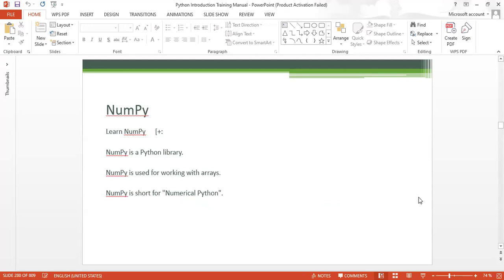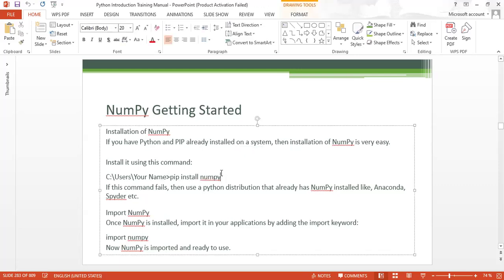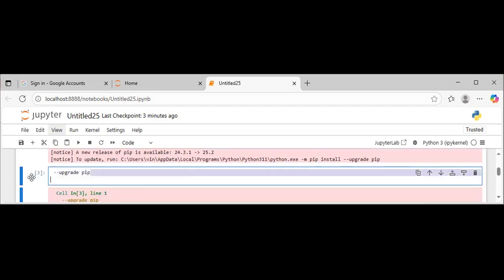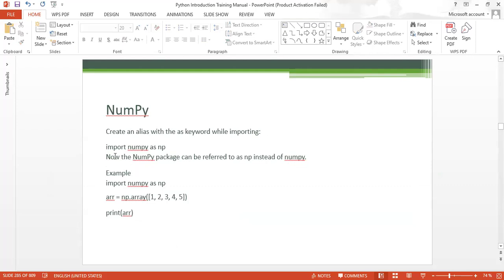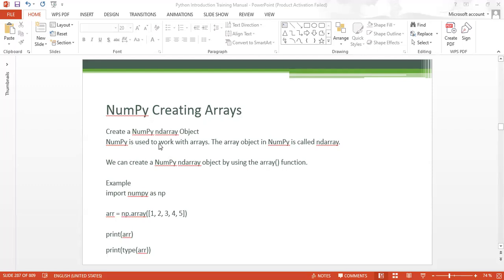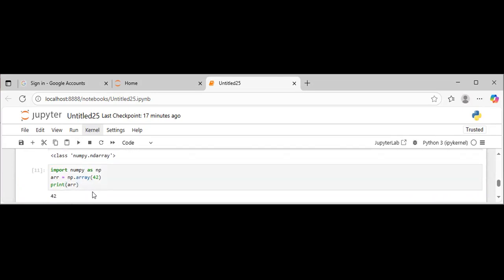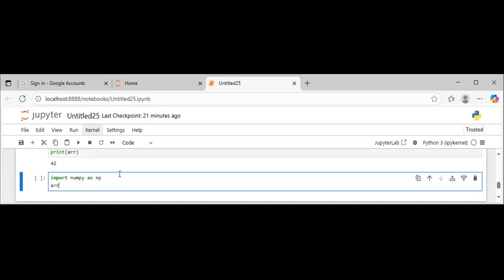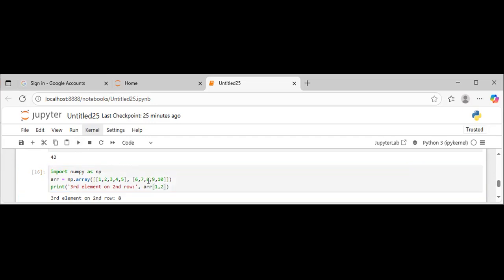1 Advanced Python - Introduction to Python Numpy